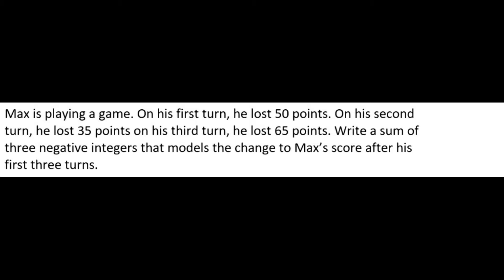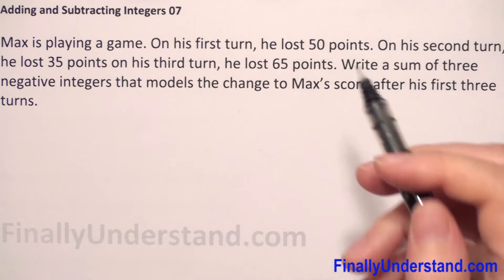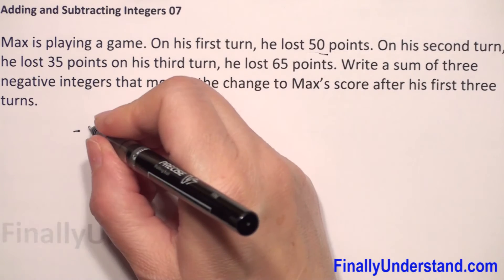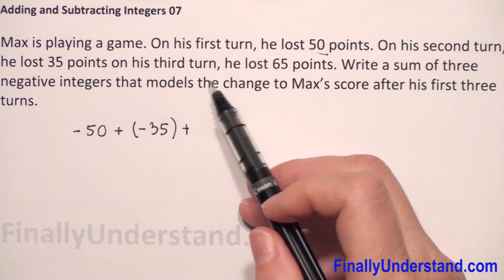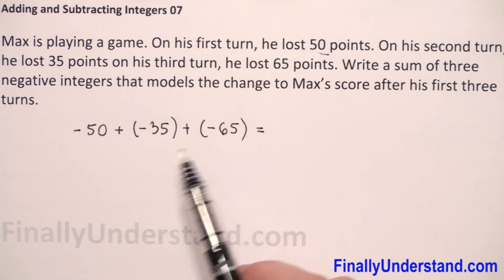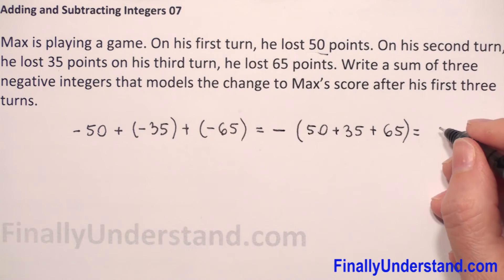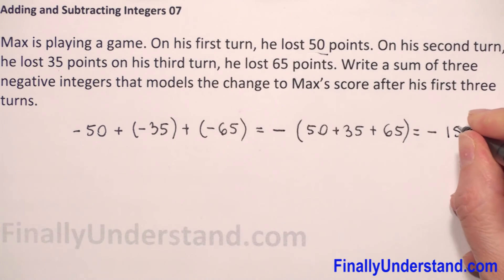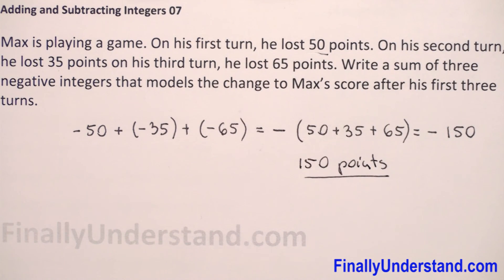Adding and Subtracting Integers 07